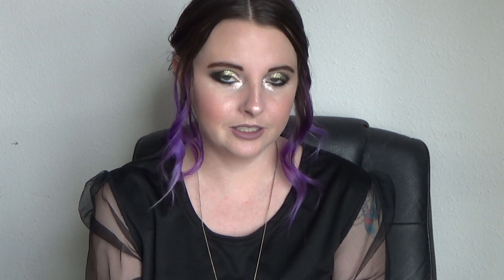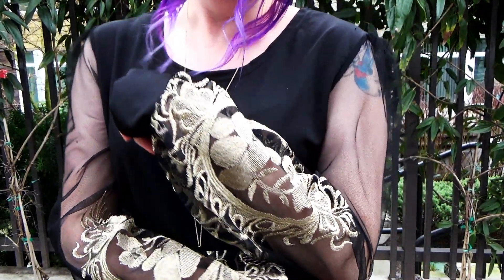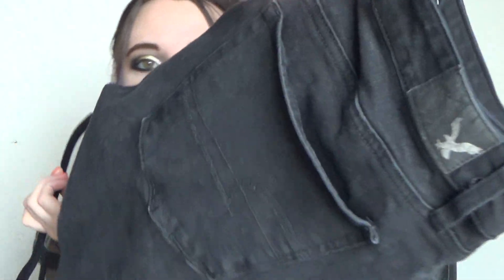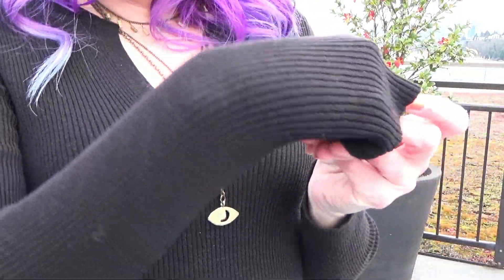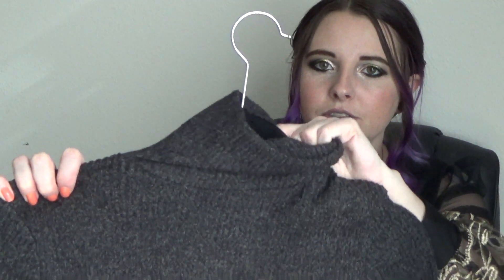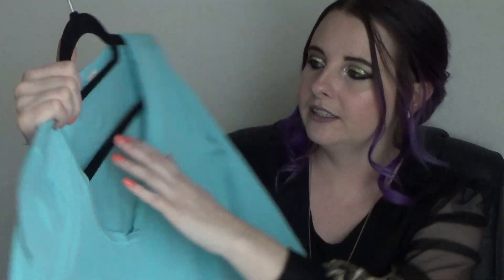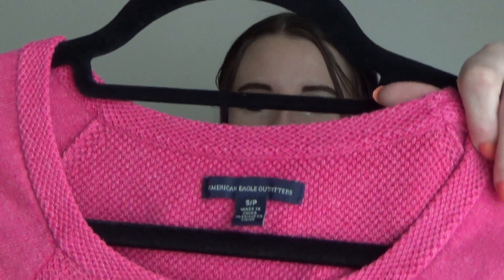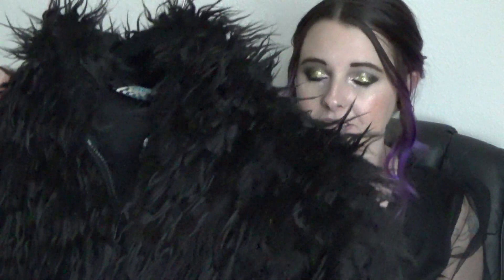Winter Layering Lookbook // THRIFT HAUL Feat. Too Fast, American Apparel, Banana Republic & More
Hey Loveeees!
It was so fun filming little clips of myself wearing these pieces out and about. I plan to do similar things in the future so I hope you enjoyed and this inspired you to check out a thrift store near you. Give the treasure hunting a go and you never know what gems you may find! ;)
XOX
Ash